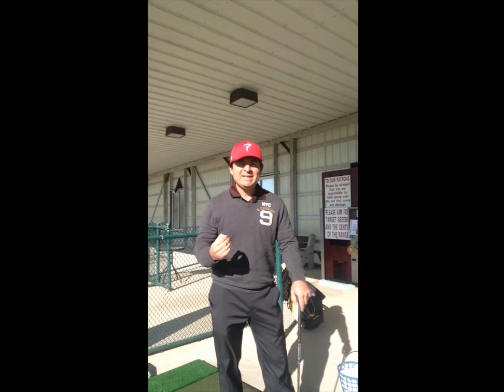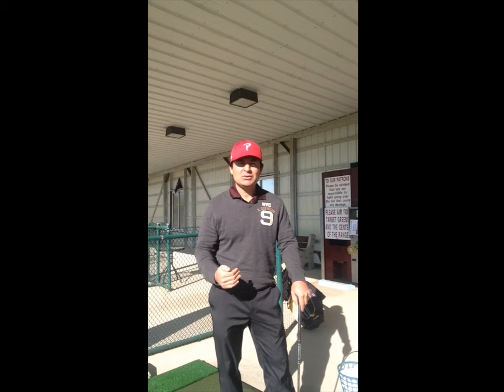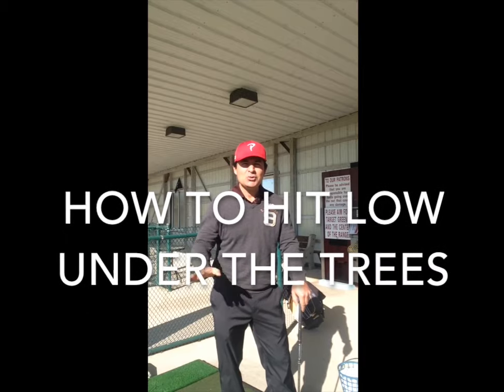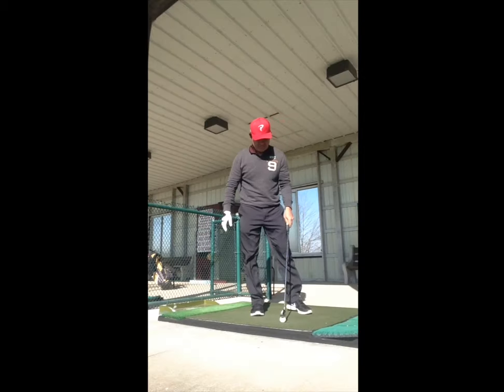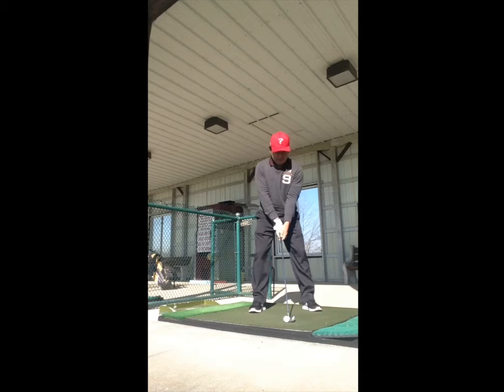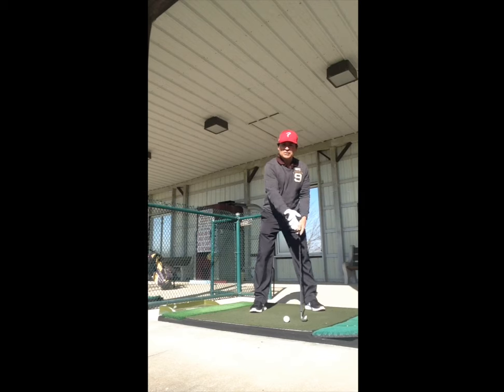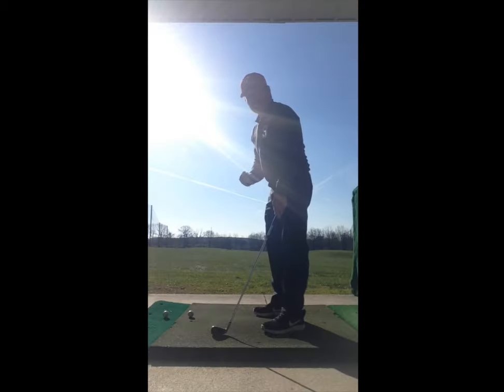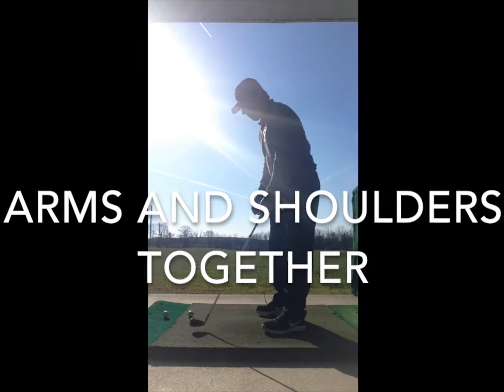WINTER GOLF HACKS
HOW TO HIT A BALL LOW UNDER THE TREE